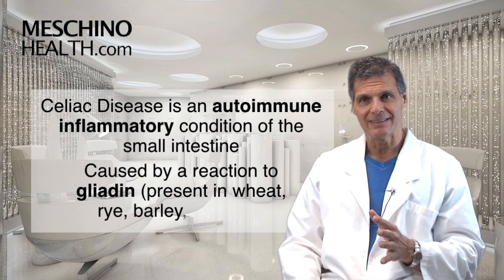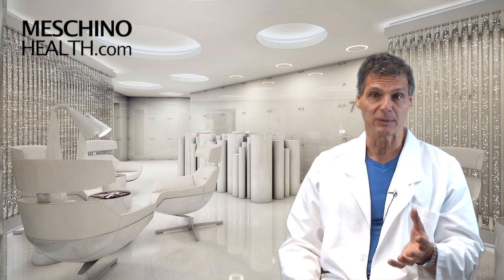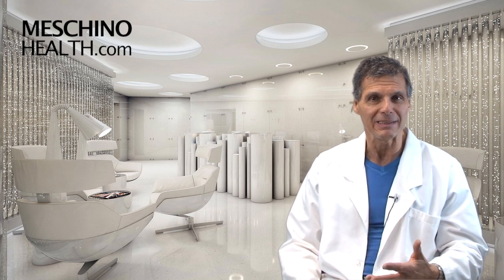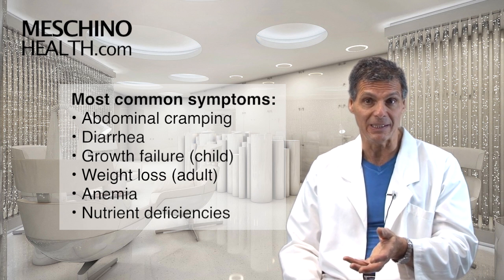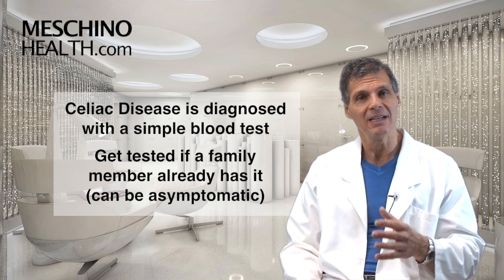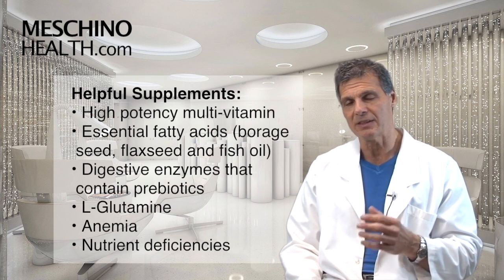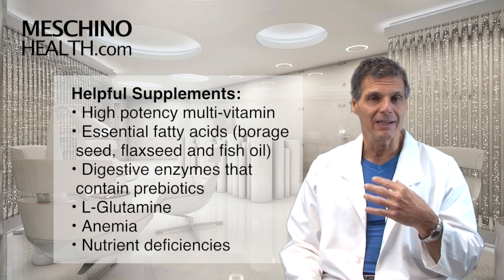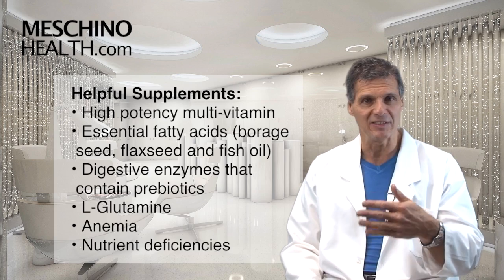Celiac Disease and Gluten Sensitivity: Symptoms, Diagnosis & Treatment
Celiac disease is an autoimmune inflammatory condition of the small intestine. Dr. Meschino explains what the symptoms of celiac disease are, how to diagnose it & tells the importance of a gluten free diet & supplementation. to read Dr. Meschino's full article on this topic.